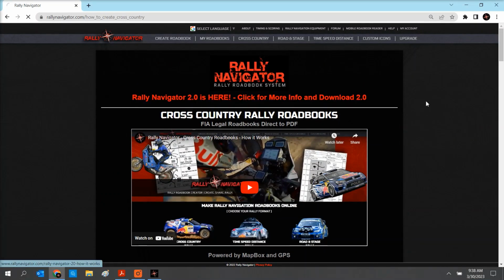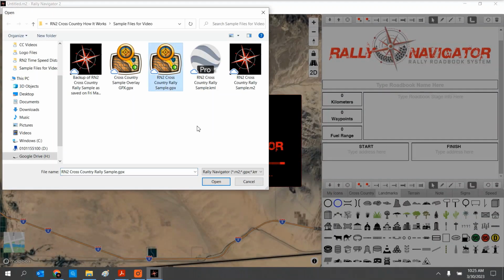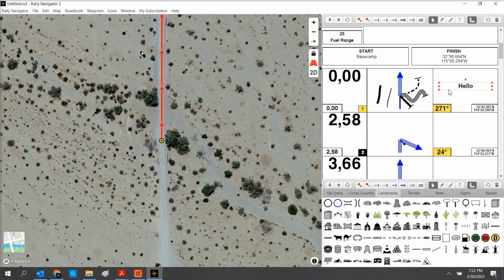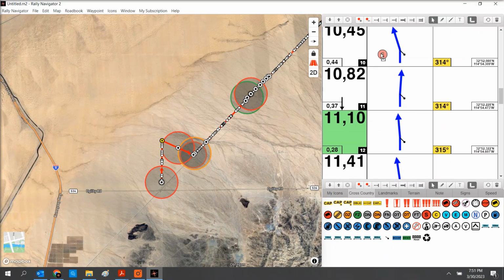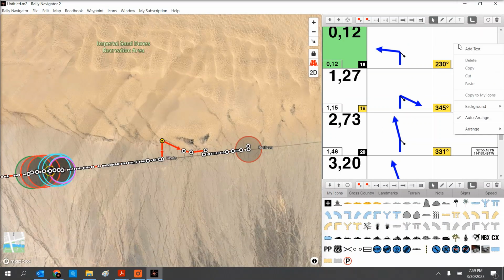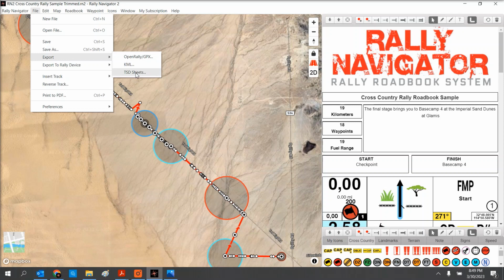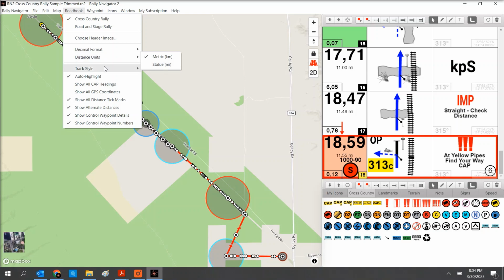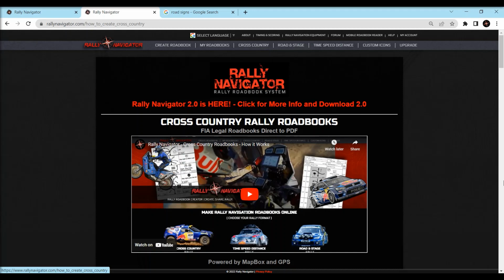Rally Navigator 2.0 - How to Make Cross Country Rally Roadbooks - FIA Specification PDF + GPX Files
Rally Navigator 2.0 software help create Cross Country Rally Roadbooks in FIA Specification.

Our software is used by professional rally organizers and enthusiasts around the world.  Create ready to print PDF Roadbooks and matching GPX files for pre-running and timing and scoring.

Try our Mobile App: Rally Roadbook Reader for iOS and Android.